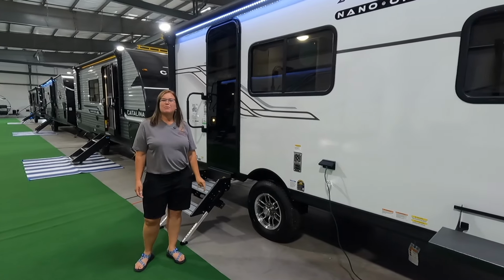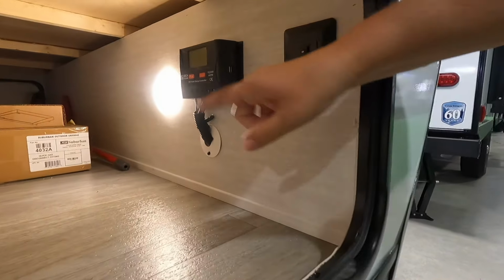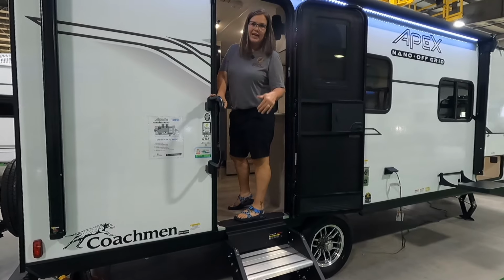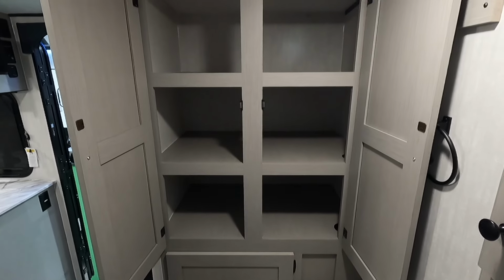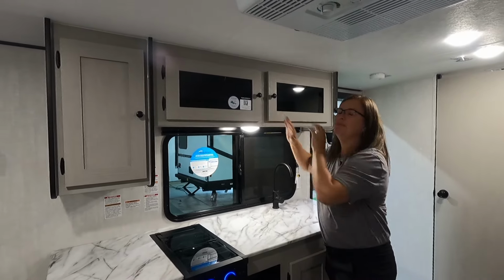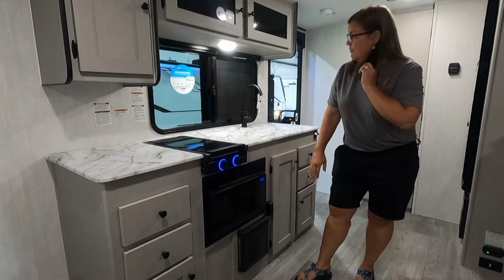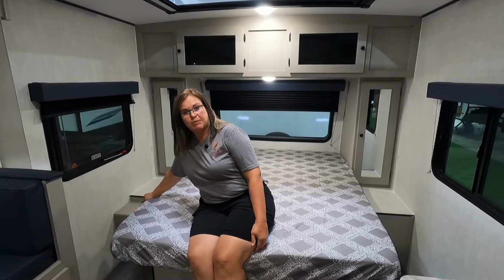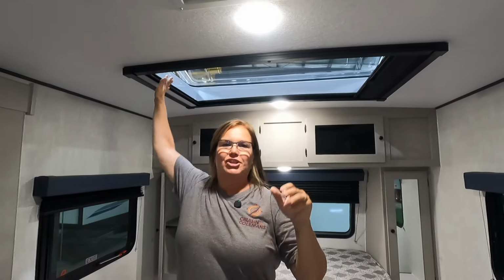Tour the Coachmen Apex Nano 190RBS RV with Us | 2025 New RV Model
Episode 269:
ℹ️ Designed to be towed by a half-ton truck, minivan, or SUV, the ​⁠@CoachmenRVs Apex Nano 190BHS is versatile enough for a couple or a family coach that can comfortably sleep four. This rig is loaded with standard features that will keep everyone happy from the spacious sink and counter space to the ample storage. The Stargazer skylight bring the outdoors inside but the Lodge griddle and large pass through storage are great reasons to head outside to enjoy the great outdoors!

🅰️ Brian and Michelle Coleman are brand ambassadors for Coachmen Apex, however, Coachmen does not control the content of our videos.

All the products listed on our storefront are items we use and love!

🥾 Our favorite hiking gear

📺 Do you want to grow your YouTube channel?

🎼 “Take an Adventure” theme song written by Chelley Seibert

📸 All photos and videos are taken on an iPhone 13 Pro Max, 15 Pro Max, or GoPro Hero 9 Black with Mic Mod.